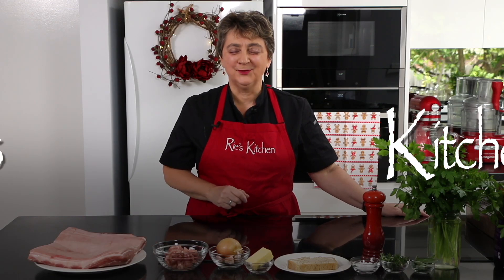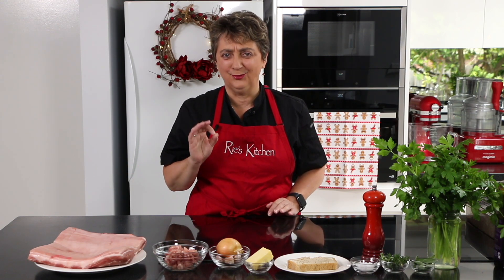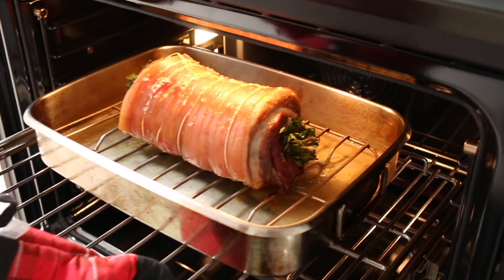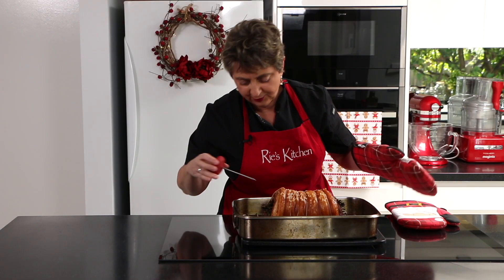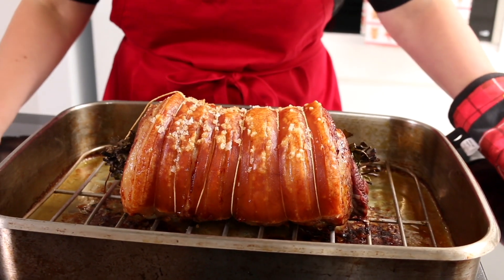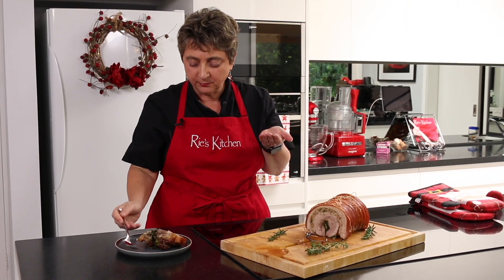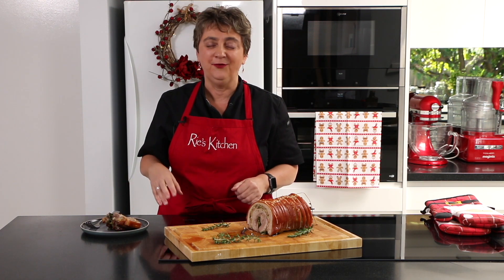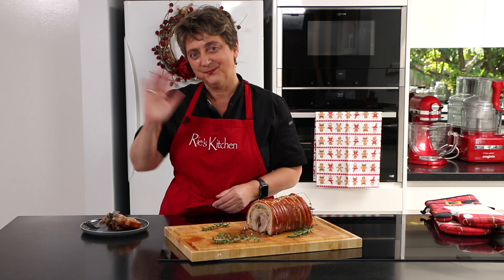Porchetta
RiesKitchen 10.10:
This dish takes time to prepare. It is full of love and perfect for any celebration, with fresh herbs, succulent meat and perfect crackling.